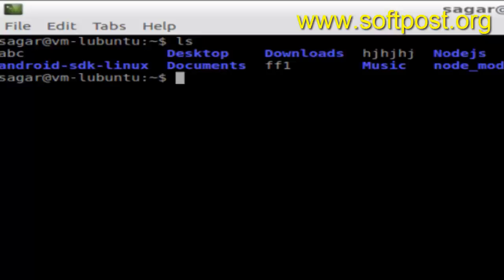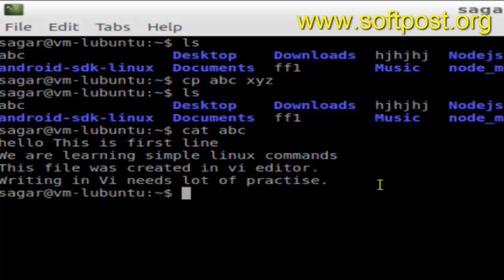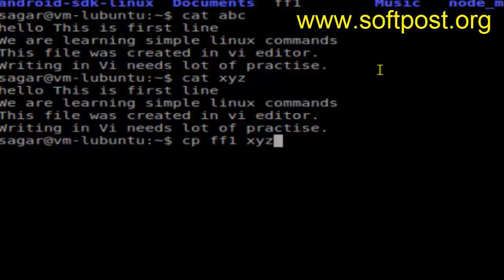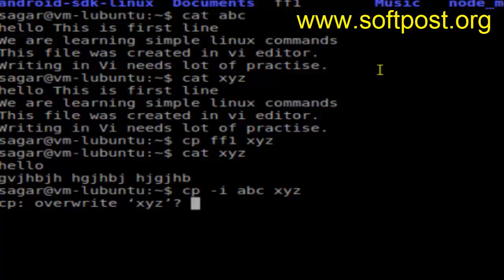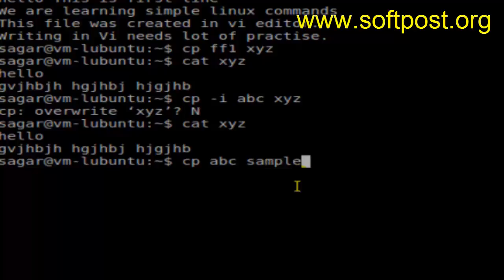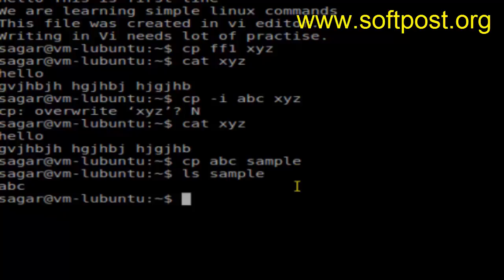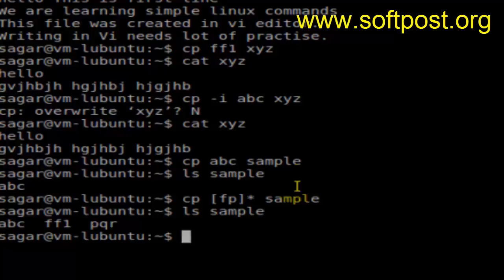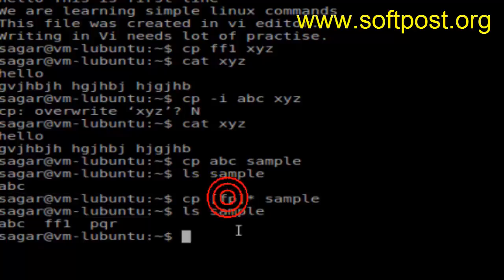How to copy files in Solaris